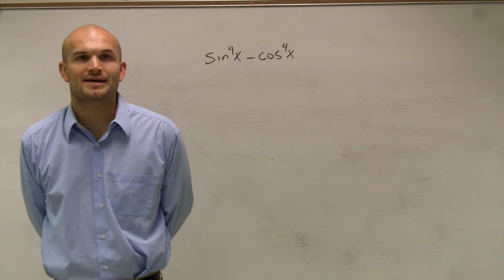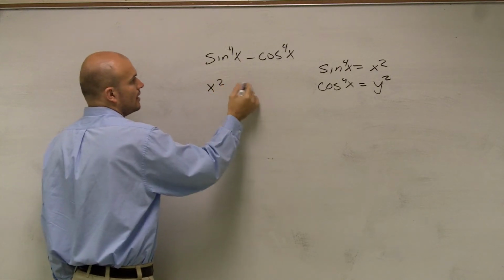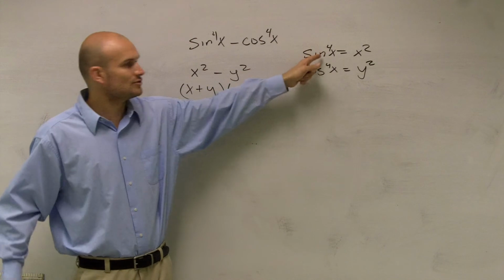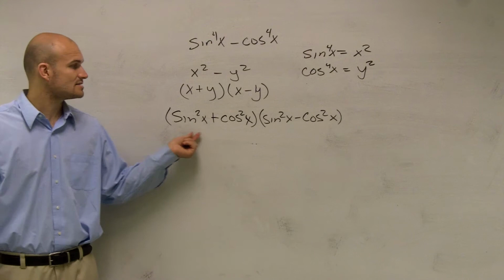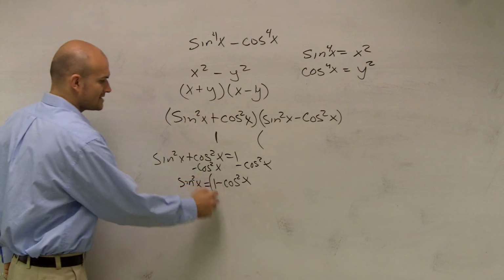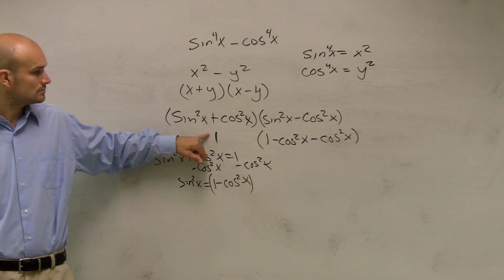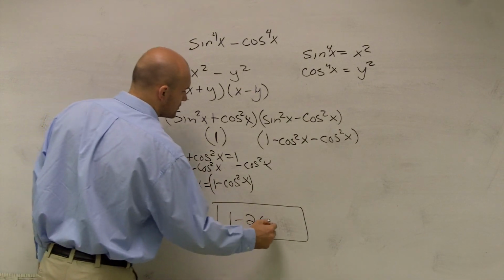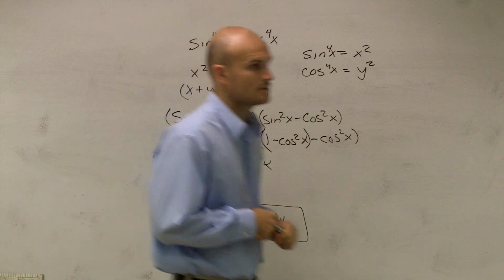Using the difference of two squares to factor a trinomial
👉 Learn how to factor polynomials using the difference of two squares for polynomials raised to higher powers. A polynomial is an expression of the form ax^n + bx^(n-1) + . . . + k, where a, b, and k are constants and the exponents are positive integers. To factor an algebraic expression means to break it up into expressions that can be multiplied together to get the original expression.
The difference of two squares method of factoring is used when the polynomial has two terms which can be expressed as the square of numbers (or expressions) and the minus sign is between the two terms. To factor a polynomial using the difference of two squares, we express the polynomial as a product of the sum and the difference of the square root of the two original terms of the polynomial.
If the original polynomial has a common factor, it is helpful to first factor out the common factor of the expression before factoring using the difference of two squares method.